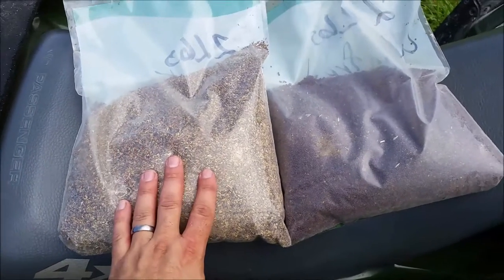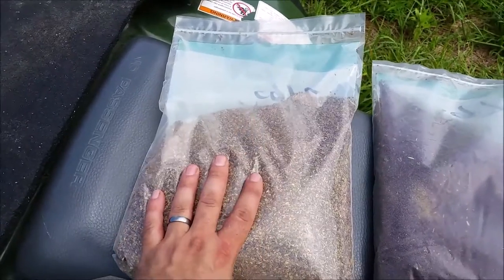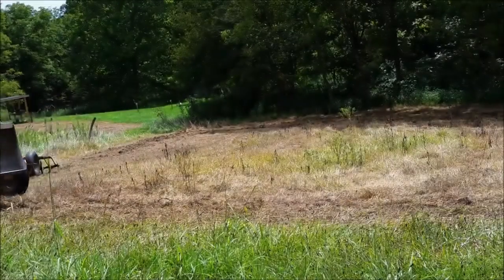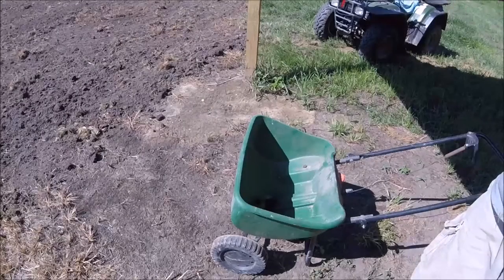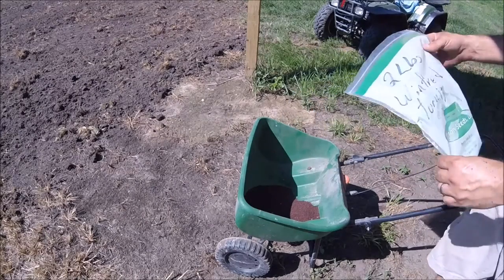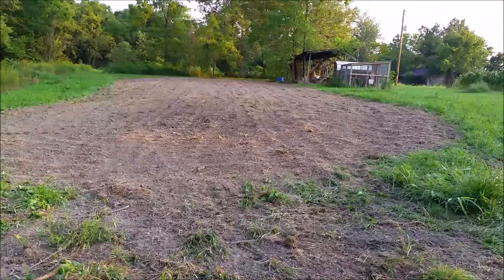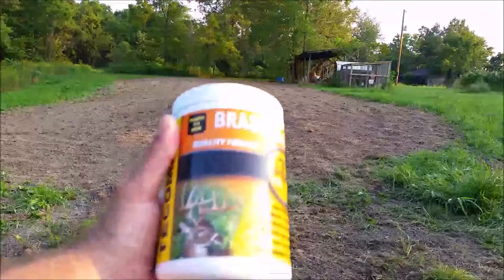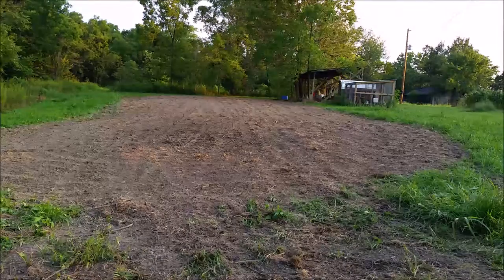My First Food Plot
Planting a Food Plot for deer.  This is my first attempt at a food plot.  I will give an Update this winter on how they did.

Seeds Used:
Winfred Rape
Six Point Chickory
T-Raptor Rape
Barsica Rape
Barkant Turnips